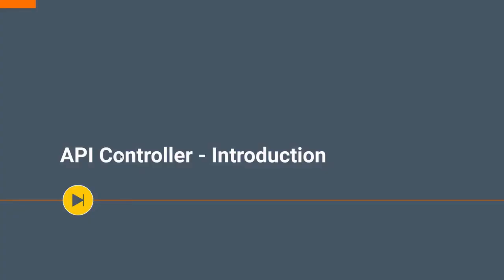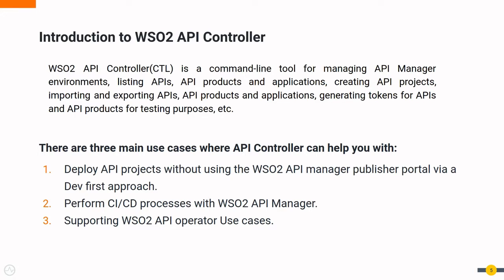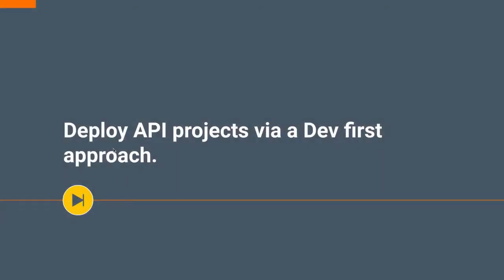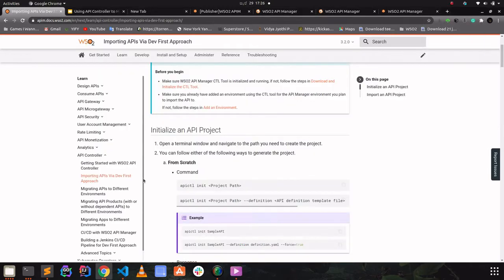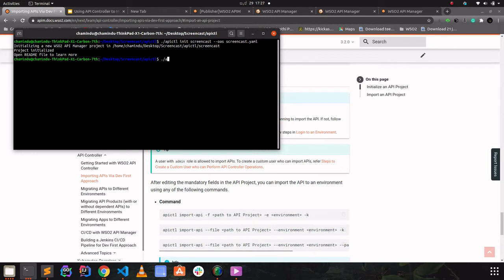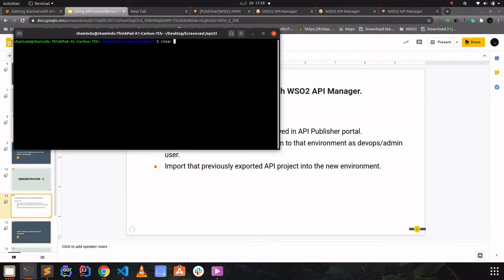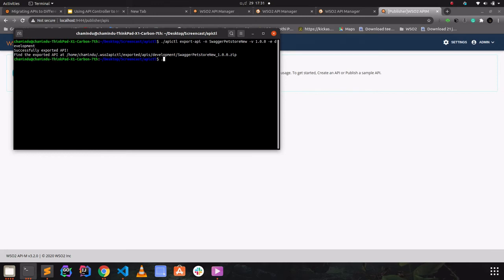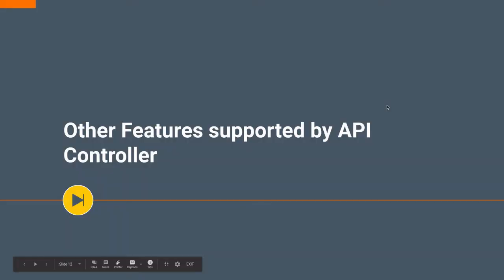Using API Controller to Manage API Artifacts across Environments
This video provides an introduction on how to use the WSO2 API Controller command tool to manage WSO2 API manager artifacts across multiple environments and it provides a walkthrough on the features offered by this tool. In this video, you’ll learn how to deploy an API via Dev-first approach and how to perform a simple CI/CD pipeline with an API using APICTL.